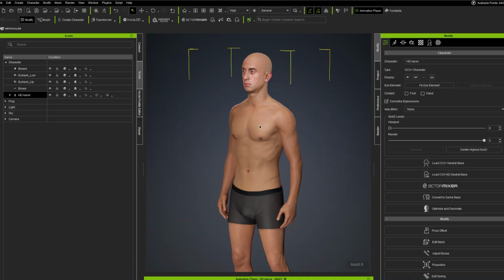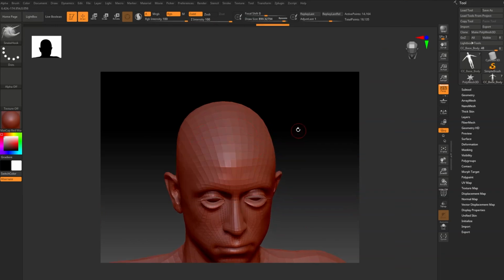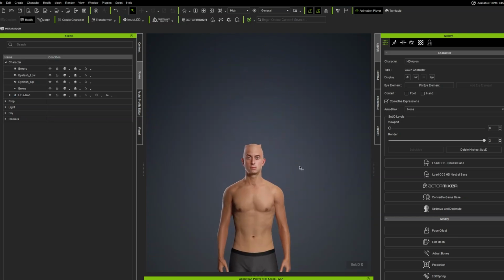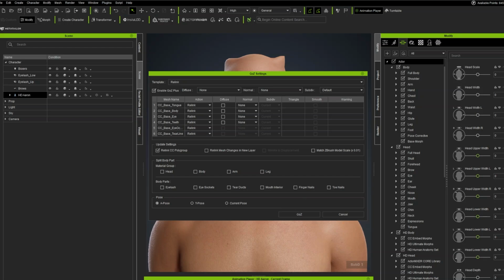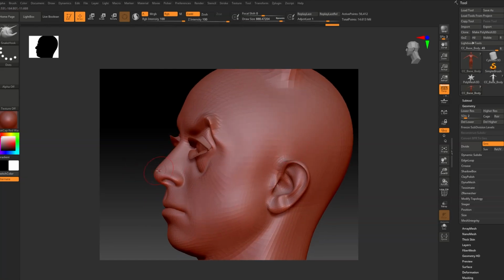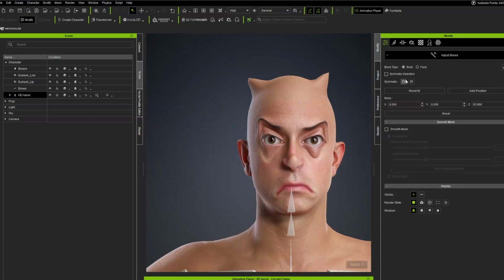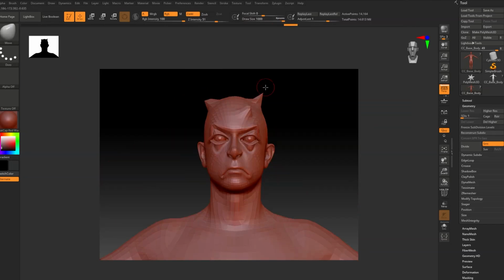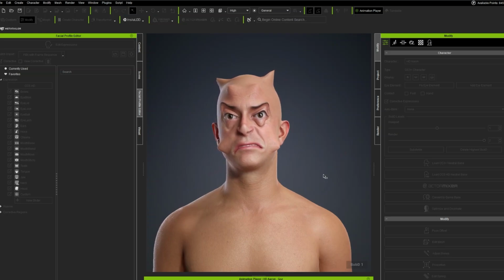Character Creator 5 to ZBRUSH and BACK WORKFLOW.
Learn to become a one man band creating video and VFX projects from beginning to end.